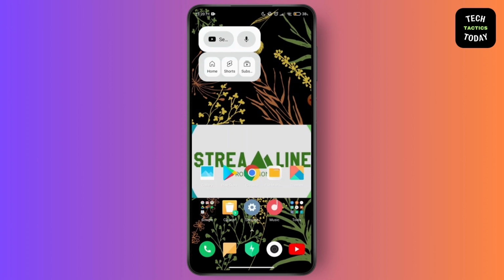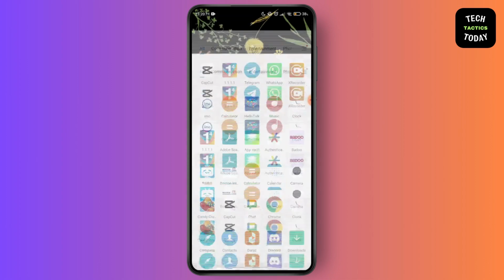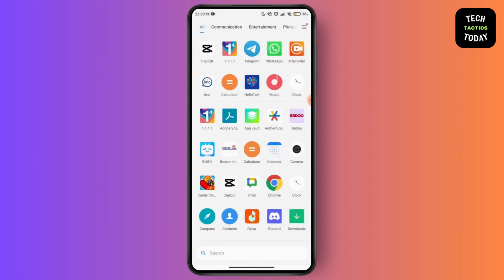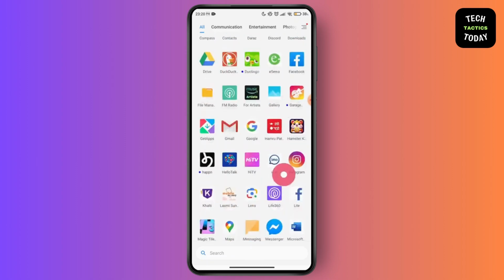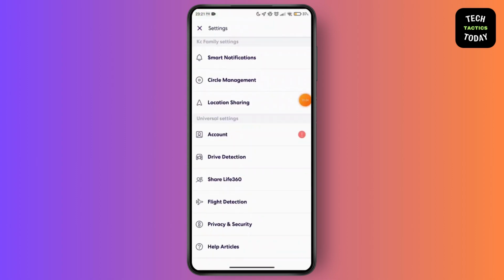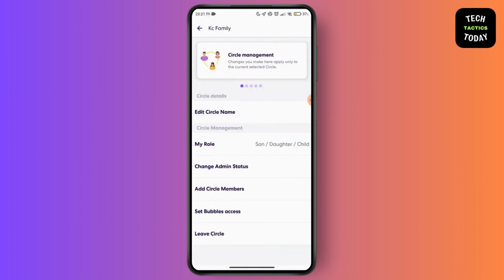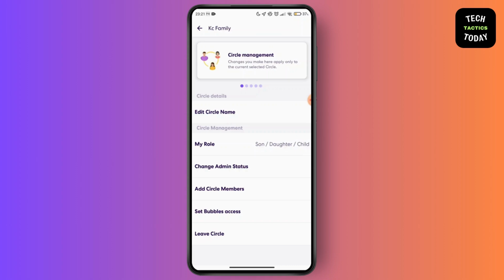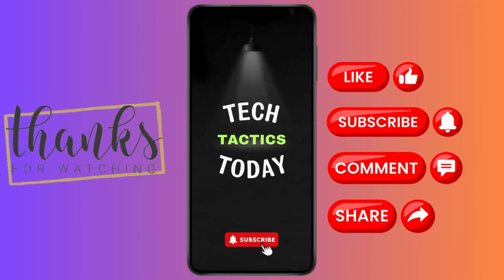How To Delete a Member on Life360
In this video, we’ll show you how to delete a member from your Life360 circle. Whether you need to remove someone who no longer needs access to your location or just want to clean up your circle, this guide will walk you through the simple steps to manage your Life360 members effectively.

Steps Covered:

Open the Life360 App:
Make sure you have the latest version of Life360 installed.
Open the app and go to the circle where you want to remove the member.

Access Circle Management:
Tap on the "Settings" icon in the top corner and select the "Circle Management" option.
Find the list of current members.

Delete a Member:
Select the member you wish to remove.
Tap "Remove from Circle" and confirm the action to successfully delete them.

Verify Member Removal:
Double-check that the member is no longer listed in your circle.

Troubleshooting Tips:

Ensure you have admin rights to remove a member from the circle.
If you can’t remove someone, check your permissions or update the app.